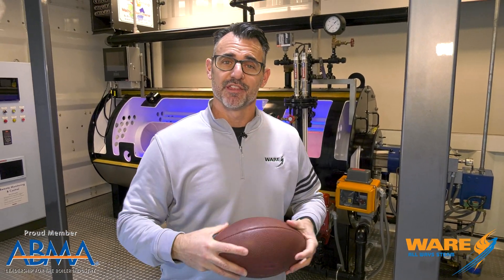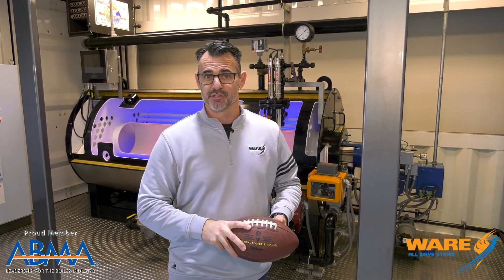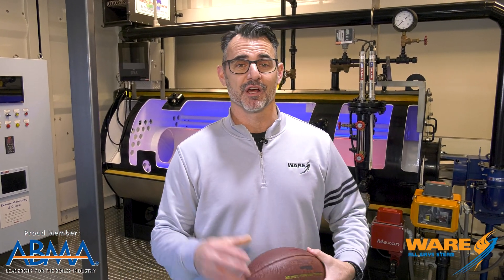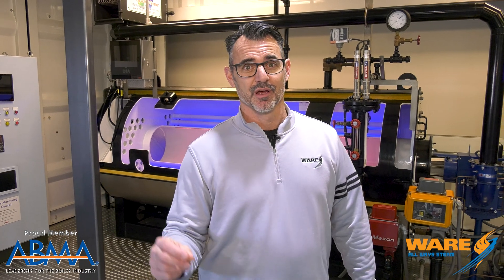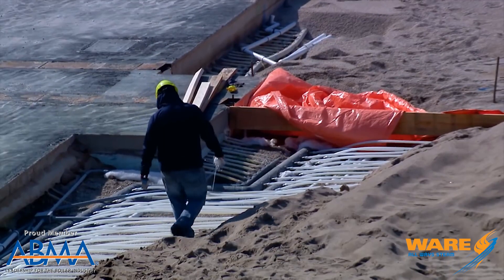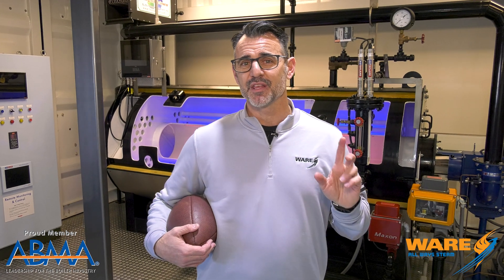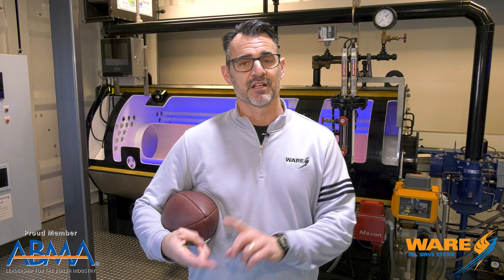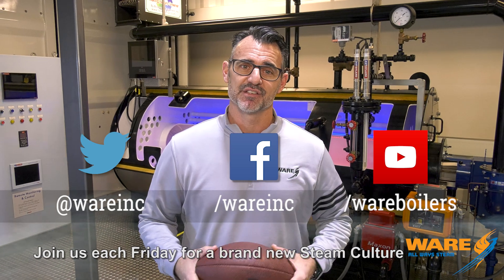Heating Lambeau Field with Boilers - Steam Culture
Learn how they make the "Frozen Tundra" a little less frozen with boilers.

Today on Steam Culture, Brent shows how the Green Bay Packers use boiler to help warm up the field making it playable in freezing temperatures. Being that far up north, temperatures can drop down to lows as -20 degrees which means the field can become a skating rink if not taken care of properly. See how they use hot water boilers and zone control to make sure that the field is ready for the NFL players on game day.

We offer nationwide boiler rental. Get a quote within an hour.

4steamware.com - Purchase clever, steam industry themed t-shirts. All proceeds go to Kosair Charities.